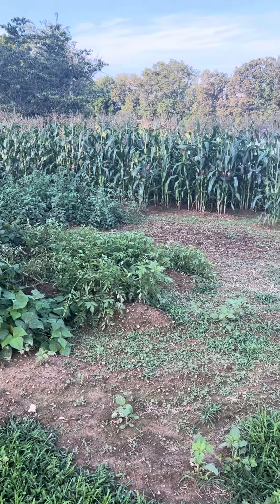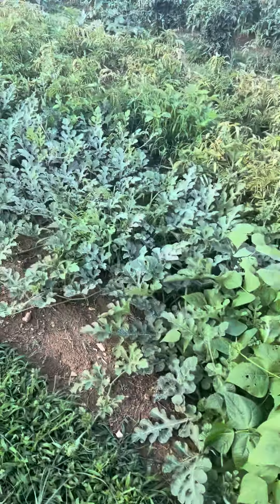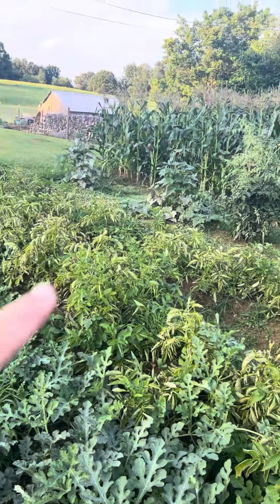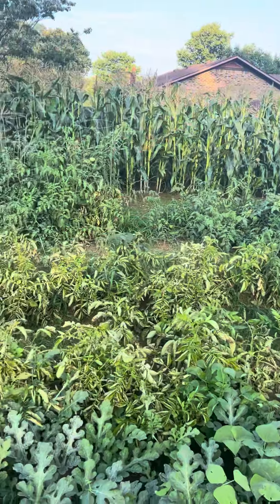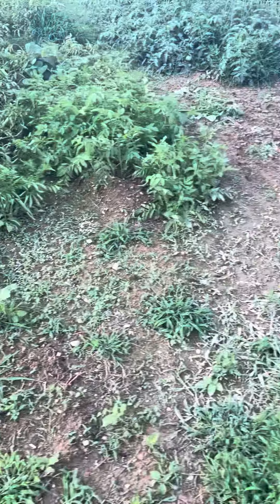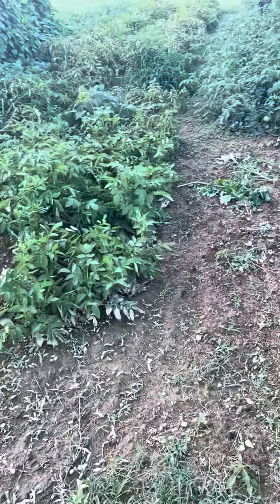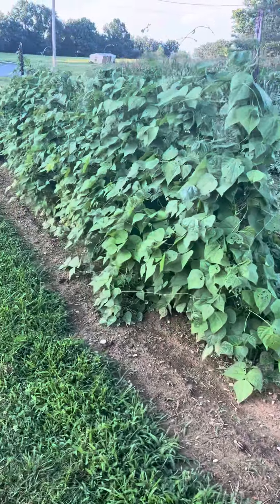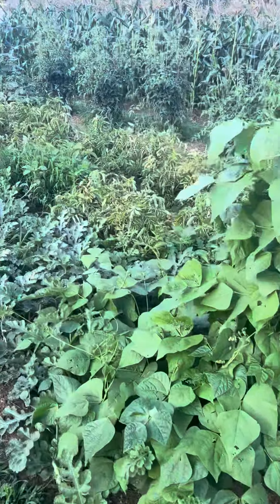Fresh Garden Vegetables at my Dads